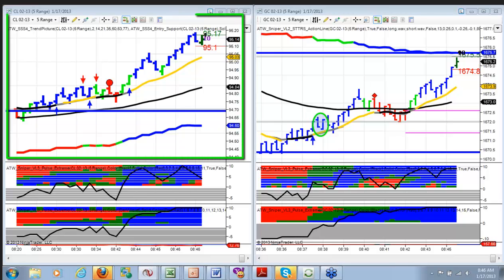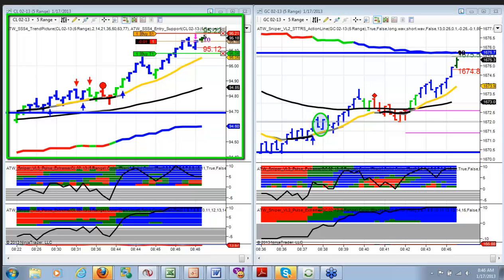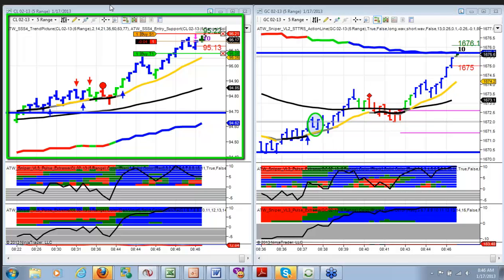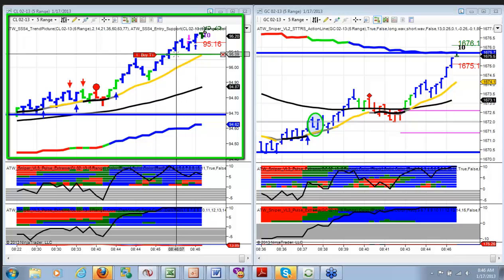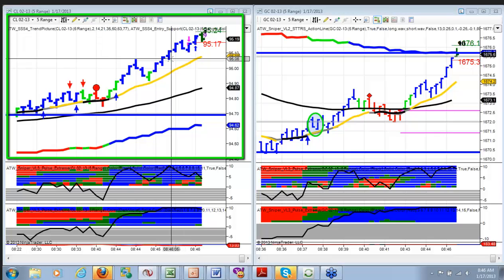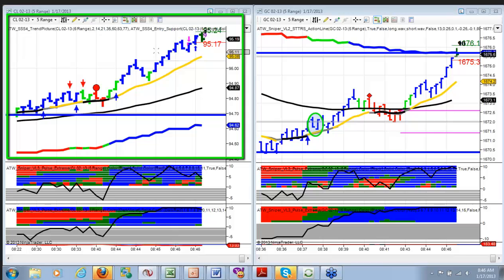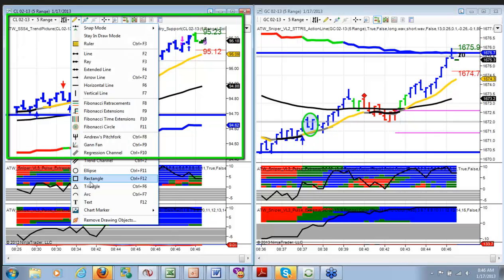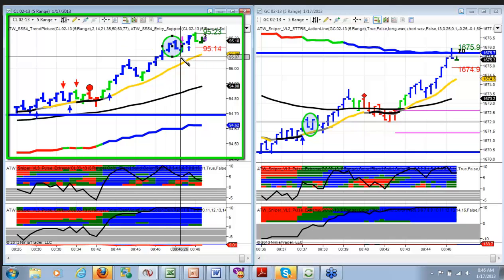1-17-2013 Sniper Trade Room Live Trade #2